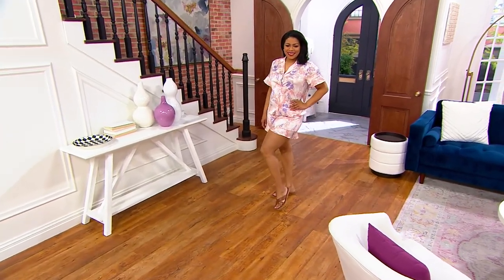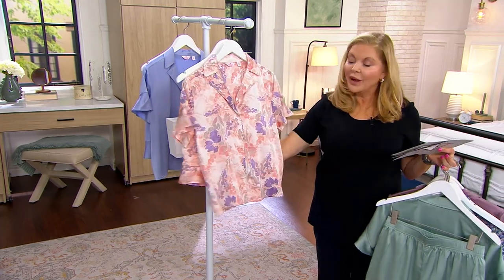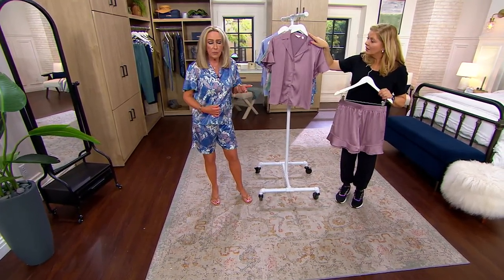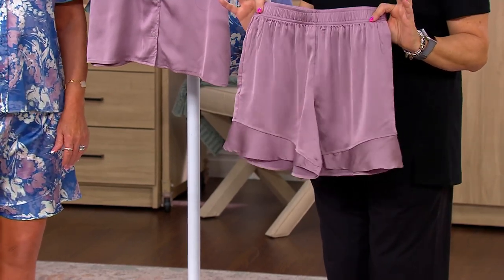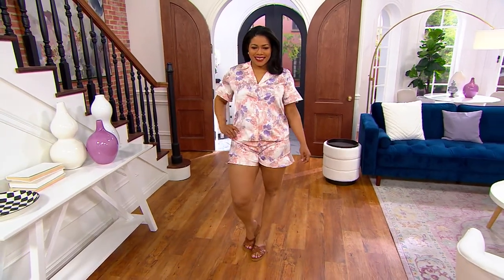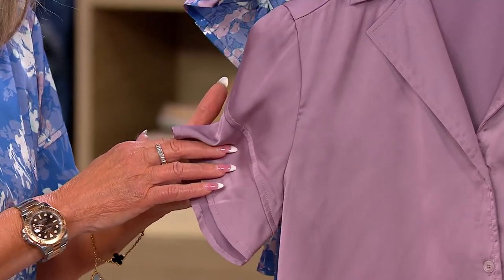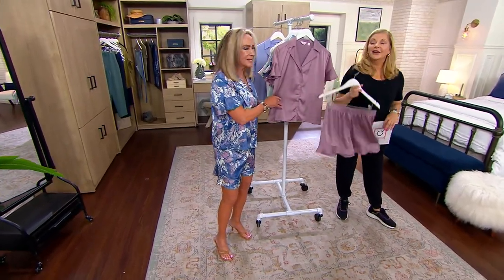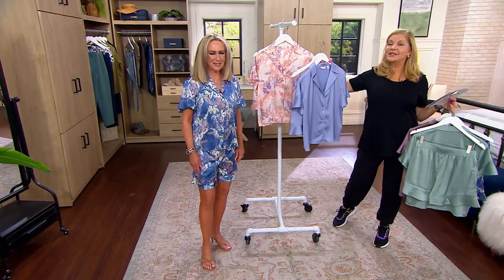Breezies Button Front Top and Short Sleep Set on QVC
Breezies Button Front Top and Short Sleep Set

Pack these super-soft PJs for your European vacation (to keep the luxe vibes going) or wear them at home for a silky-soft sleep that looks fab when you cook your Sunday breakfast. (Snap a just-woke-up selfie, too!) From the Breezies&reg; Intimates Collection.